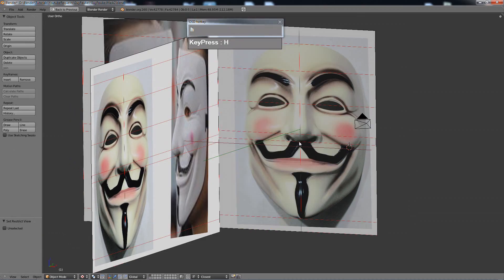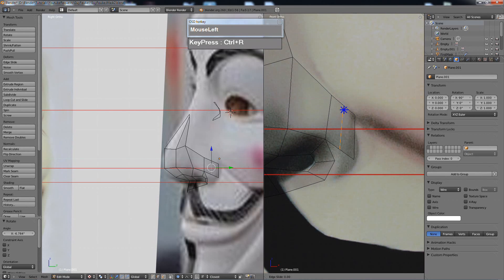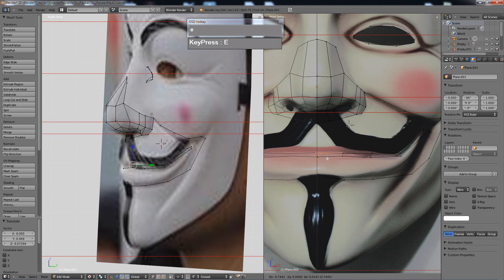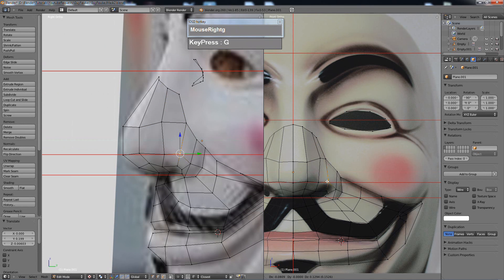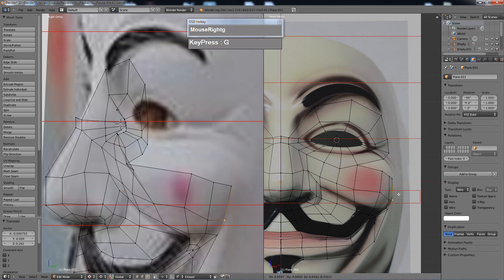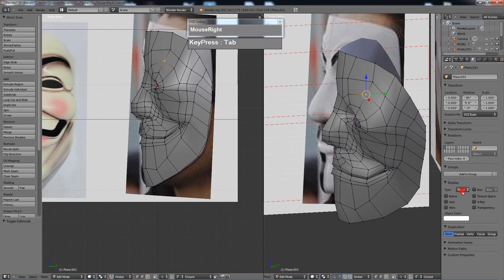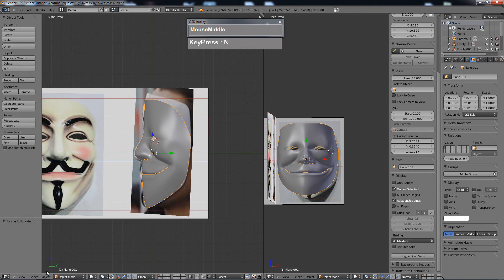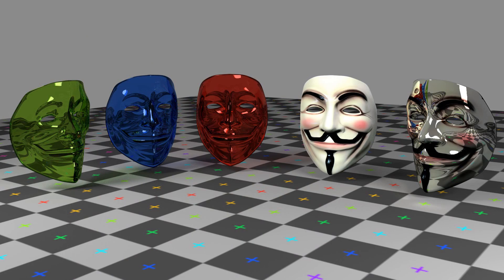Blender 2.6 Guy Fawkes Mask Timelapse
This is a Time lapse Mesh modeling demonstration of a Guy Fawkes Mask. Conventional mesh modeling techniques are used. Auto Merge Editing is enabled for fast snapping between vertices. Vertex and Edge selection are turned on for faster selection. The Extrude "E" and Fill "F" short cut keys are used extensively. The Spherify "Alt+Shift+S" is used to bend the eye loop. Highly recommend this site for good facial topology reference.